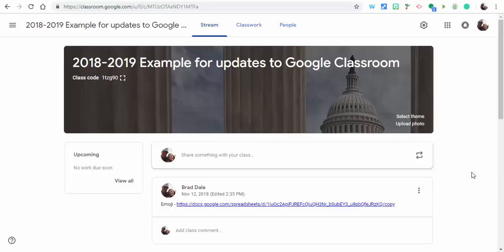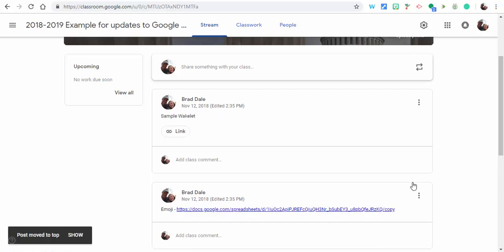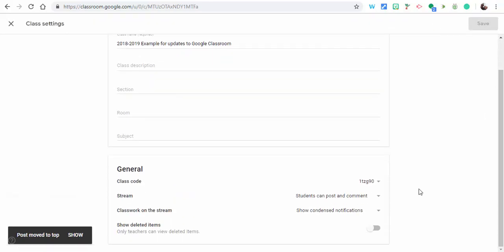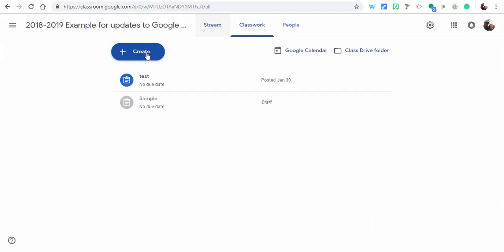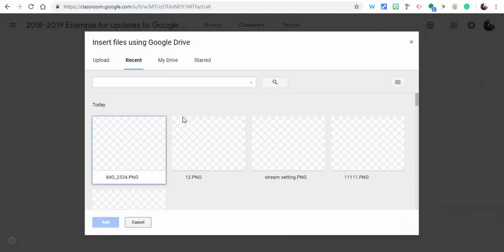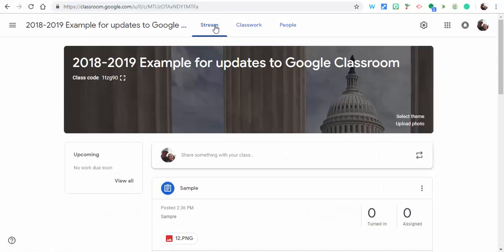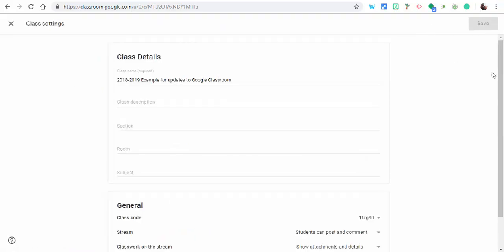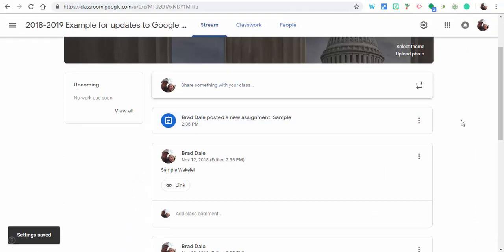Google Classroom Updates Classroom Stream - move a post to top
Google Classroom Updates
Classroom Stream - move a  post to top
Customize how notifications appear